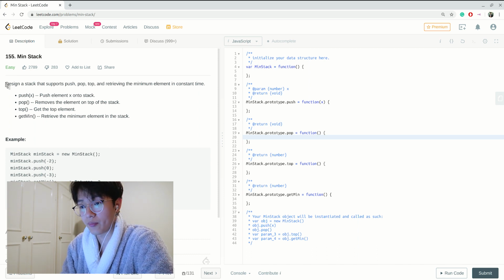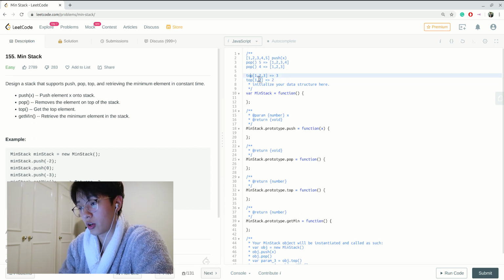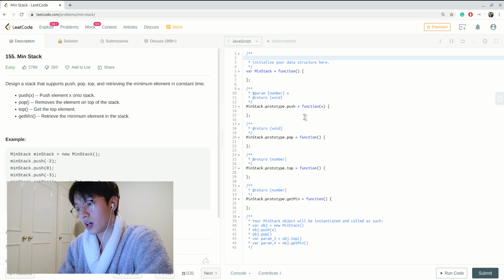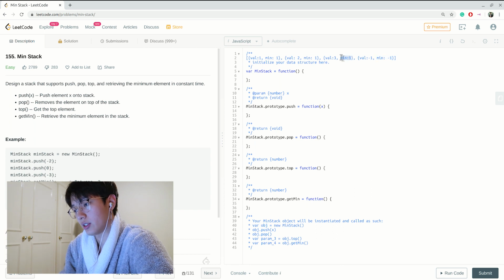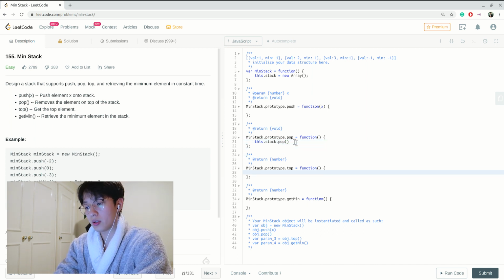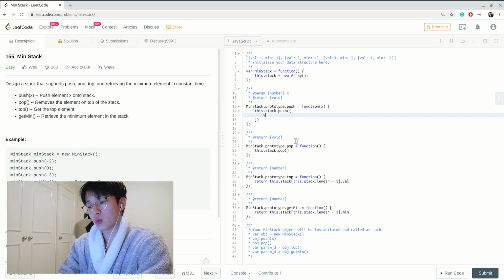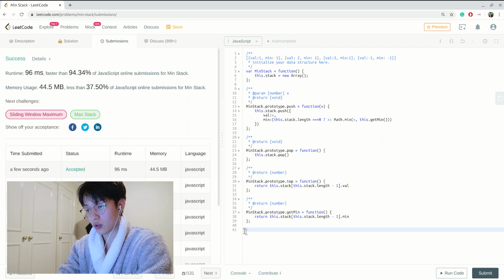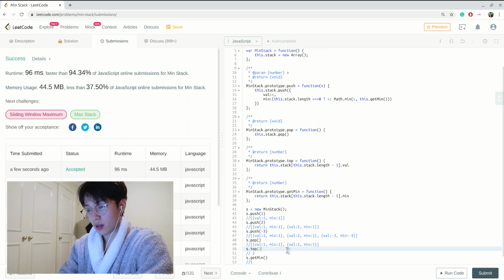CSESoc Aces Coding Questions: Min Stack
This is part of a series where CSESoc helps you ace that coding interview!